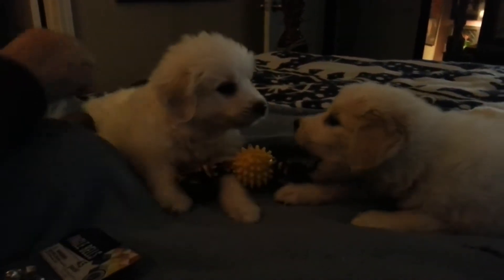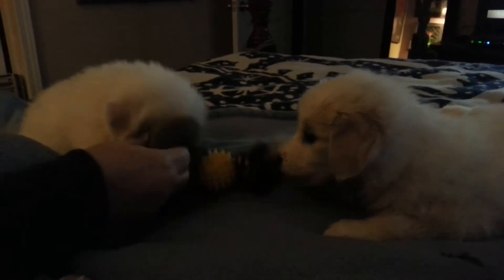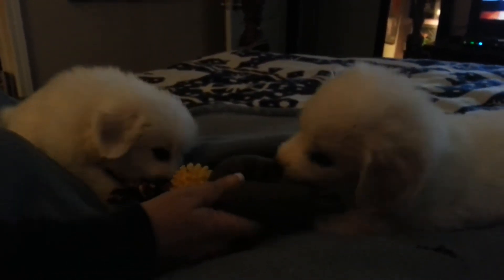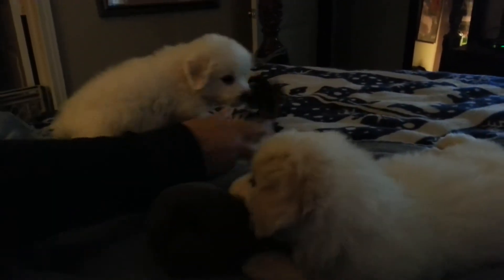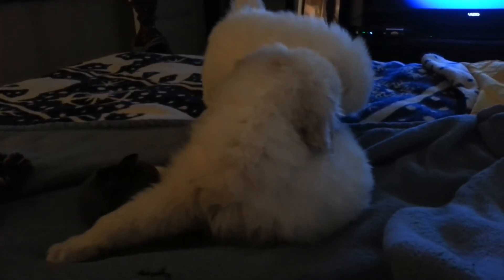George and Fi baby stuff!